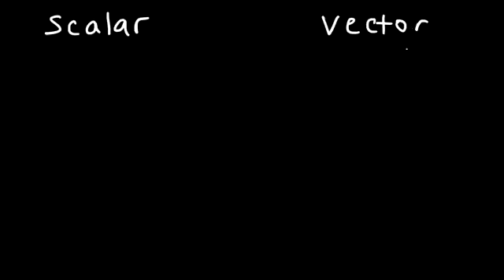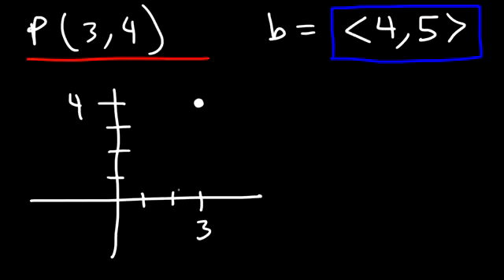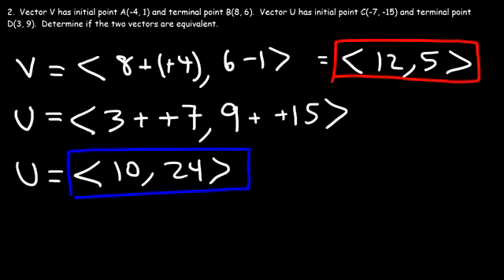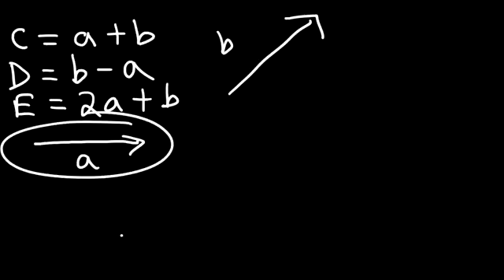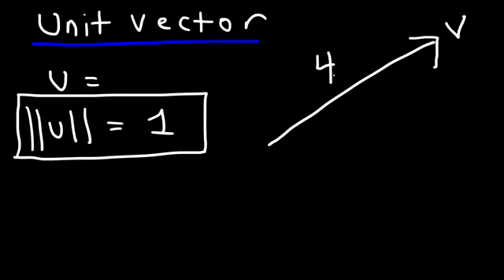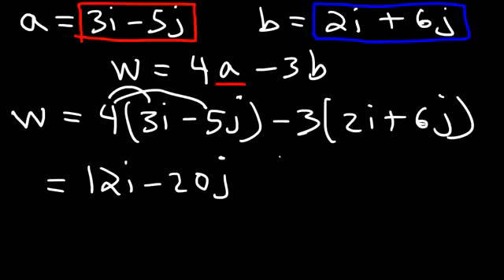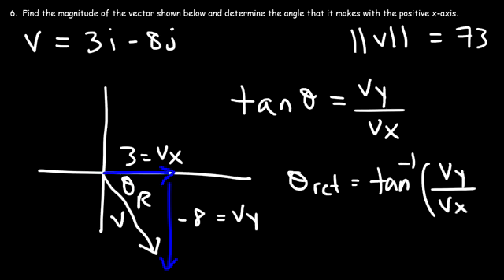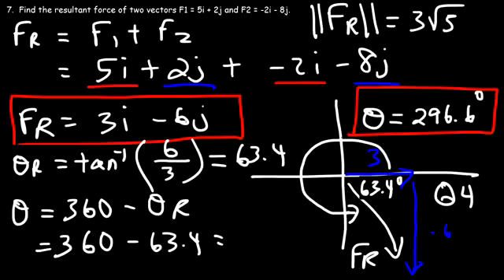vector and scalar and vector algebra